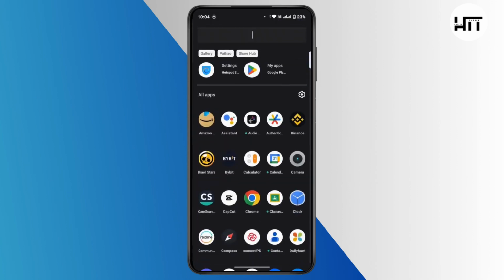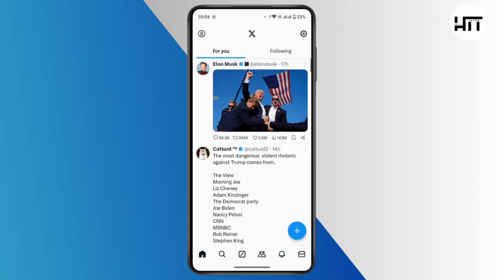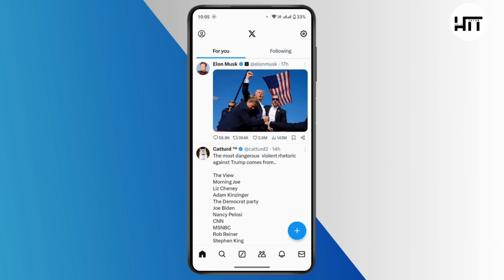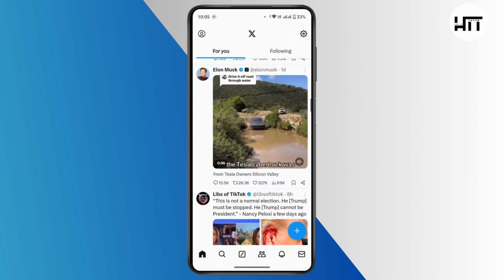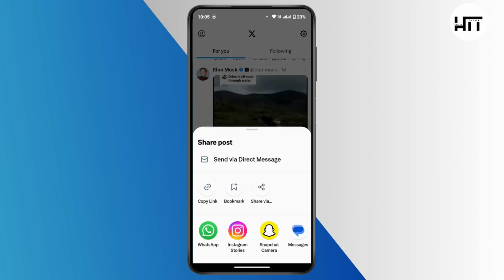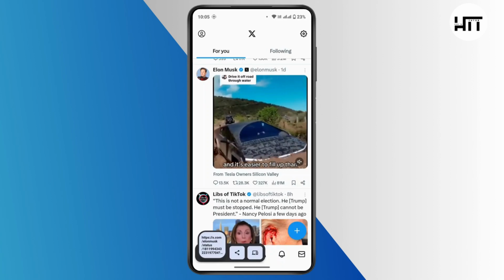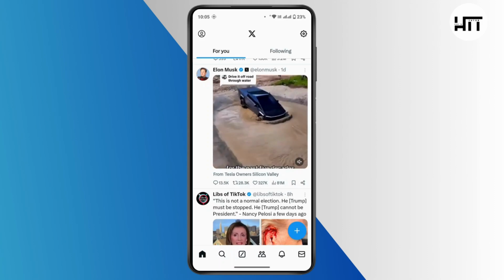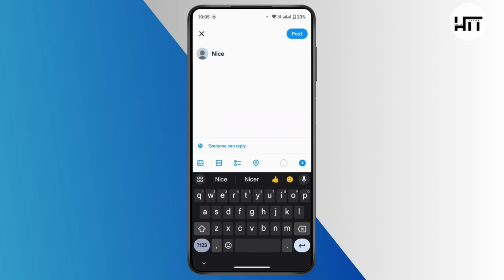How to post a video in Twitter without retweeting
Learn how to post a video on Twitter without retweeting in this step-by-step tutorial. Whether you want to share a video directly or embed it, we've got you covered!

In this video, you'll discover how to share a video on Twitter without retweeting. You'll also learn how to embed videos on Twitter and share someone's video without retweeting.

Timestamps:
0:00 Introduction
0:30 Step 1: Accessing Your Twitter Account
1:00 Step 2: Posting a Video Without Retweeting
1:45 Step 3: Embedding a Video

how to share video on twitter without retweeting, how to share someone's twitter video without retweeting, how to embed video on twitter